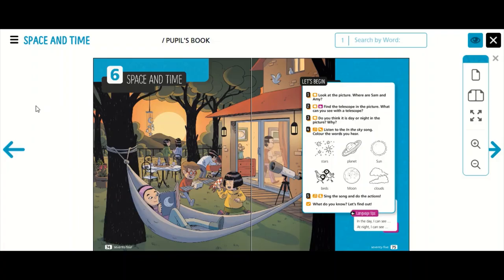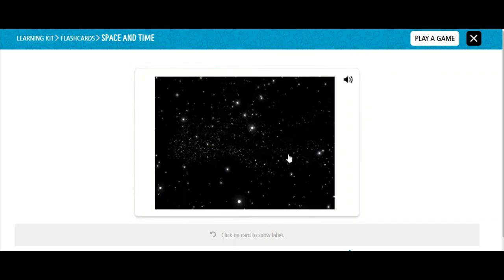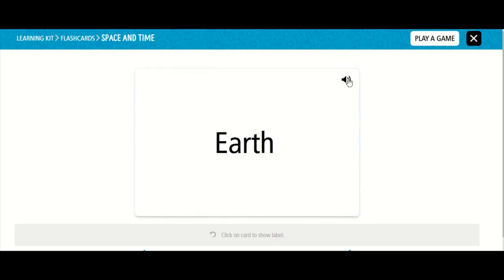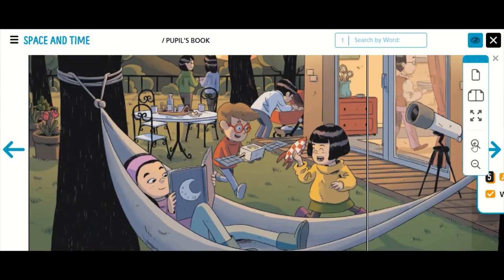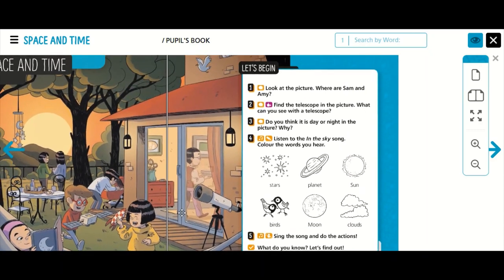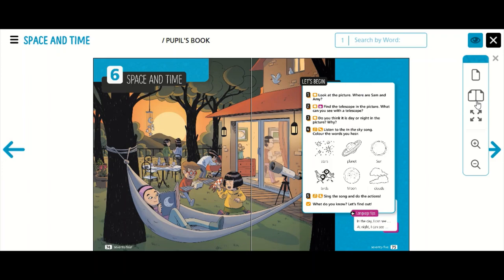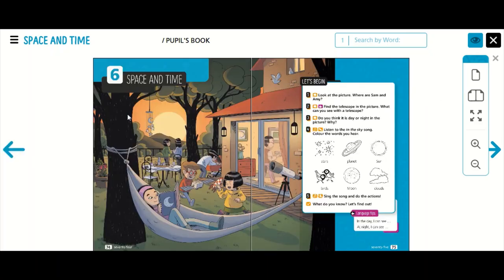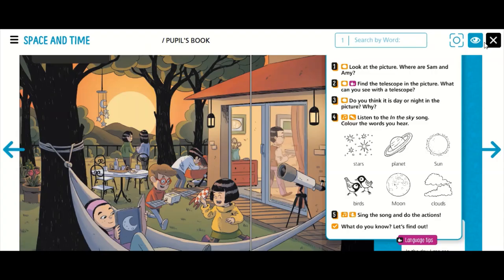LTB_1º EP Social Science_Space and Time Let's Begin